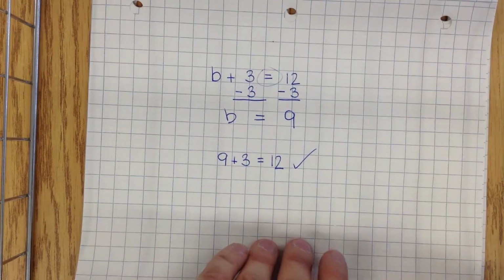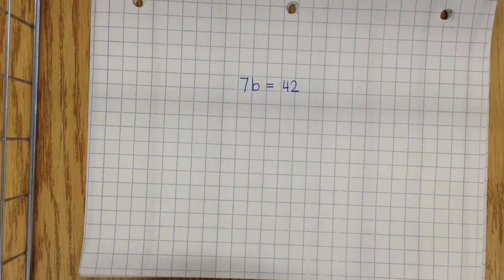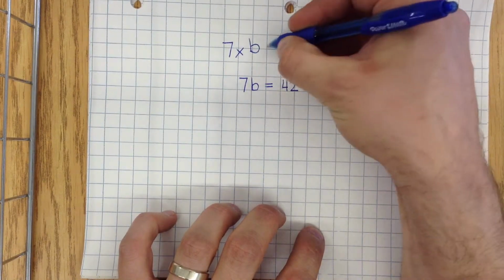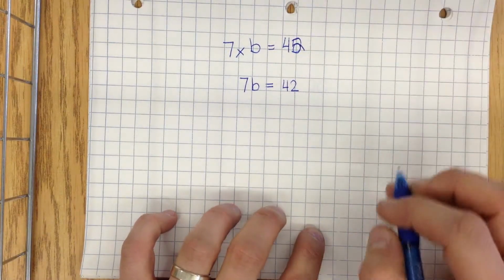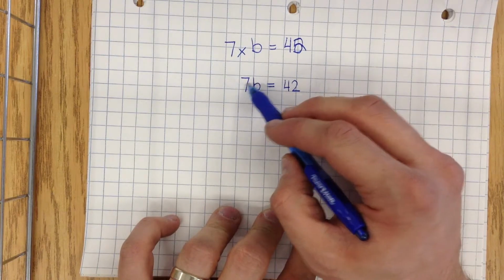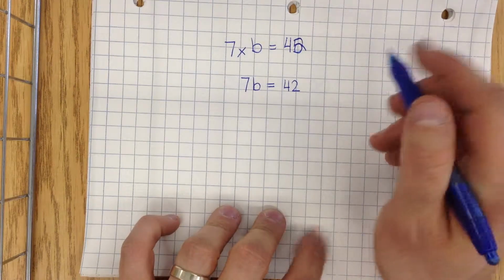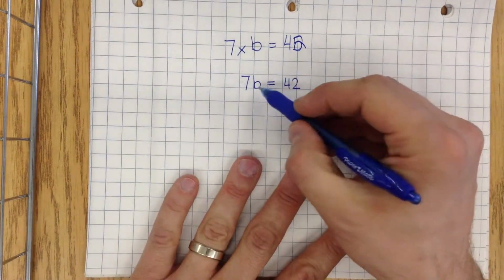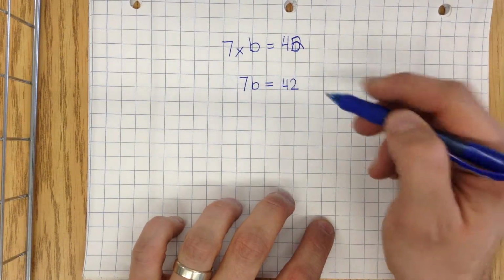Solving Algebraic Equations Pt 1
In this video we solve algebraic equations by isolating the variable.